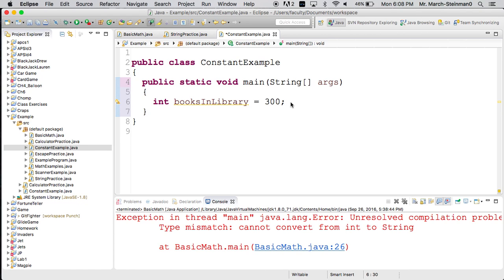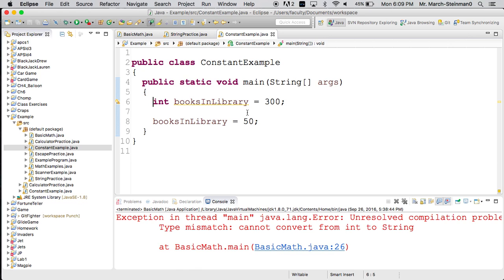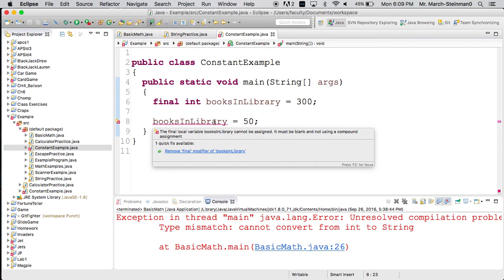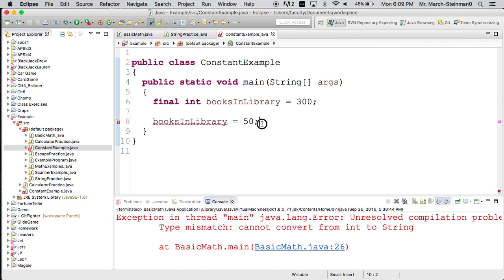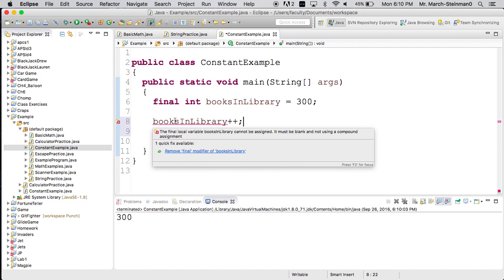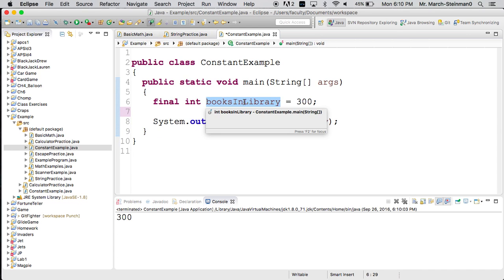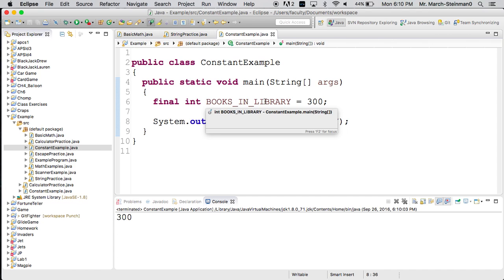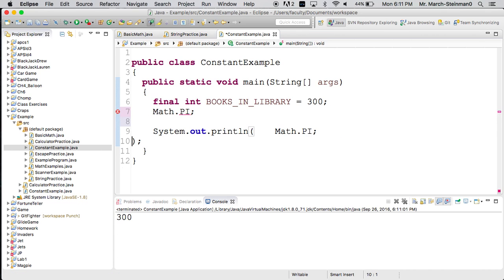final keyword in Java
This video discusses the use of the final keyword, including standard naming conventions and uses for constants.